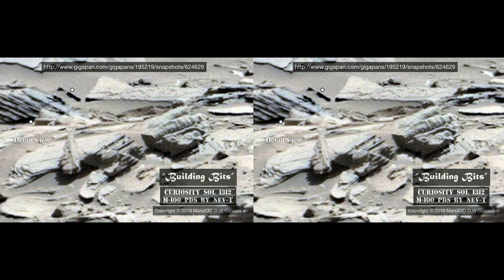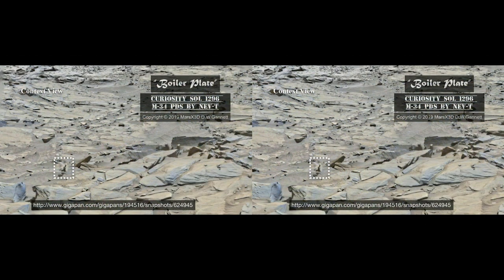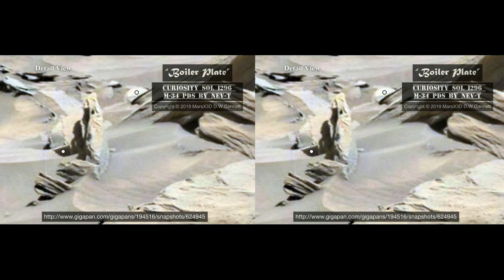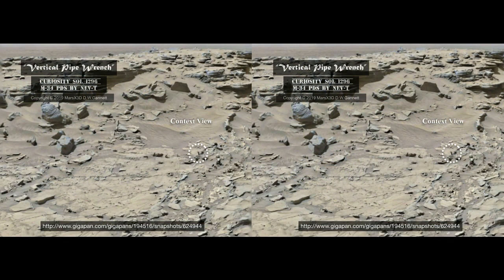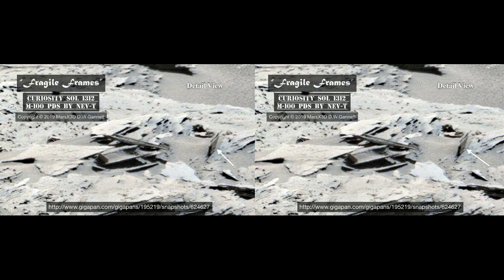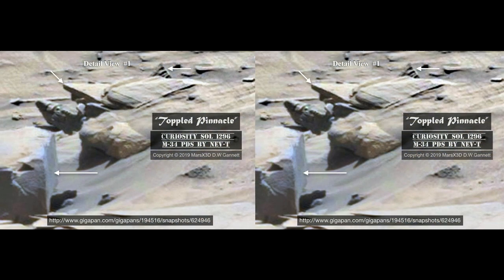THE EVIDENCE Vol.6 by MarsX3D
In this episode of THE EVIDENCE, we discuss one of the anomalist’s creeds:  “Context is Key”
We examine both borderline anomalies as well as several really “crisp” ones that are tough to debunk.  That is, if you’re intellectually honest!